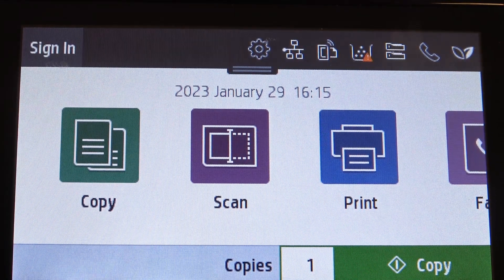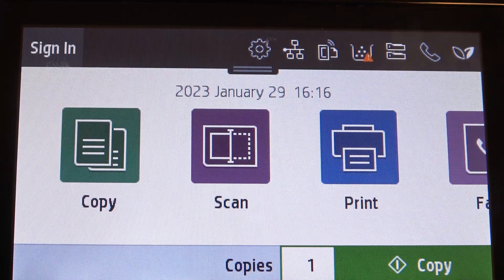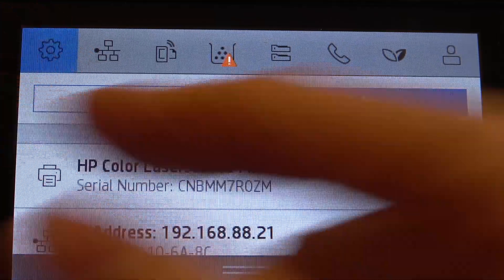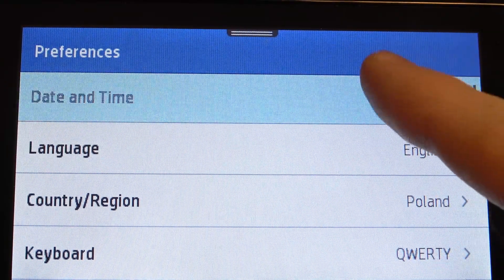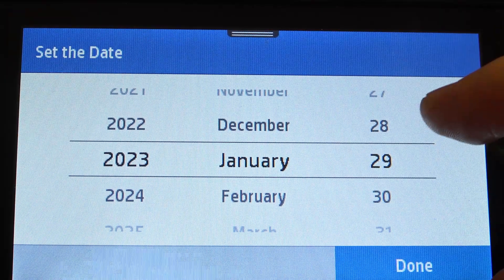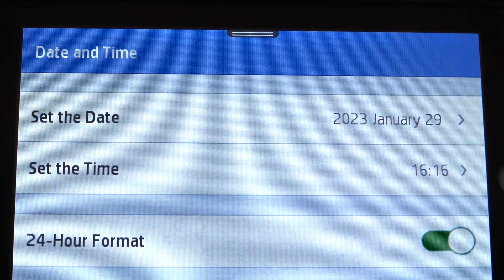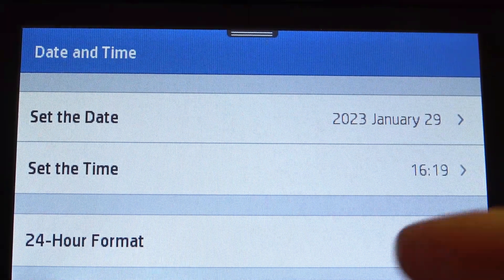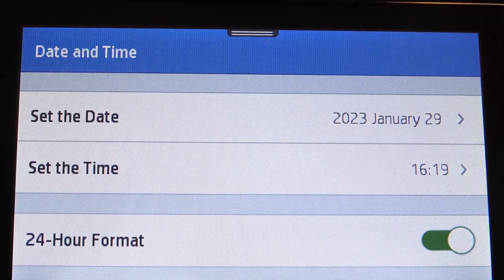How to change Date on Hp Color LaserJet Pro / How to change time on Hp Color LaserJet Pro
More information about your household devices you can find here: hardreset.info

Welcome! In this video we will show you how to change date on your Hp Color LaserJet Pro and how to change time on Hp Color LaserJet Pro. If you have a problem with HP Web Services connection maybe your date and time are wrong. So if you want to troubleshoot Web services connection on Hp Color LaserJet Pro just follow this manual.

How to change date on Hp Color LaserJet Pro? How to change Time on Hp Color LaserJet Pro? How to change web settings on Hp Color LaserJet Pro?